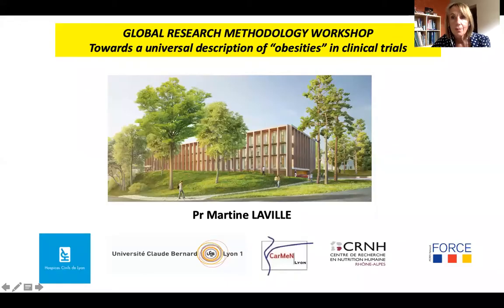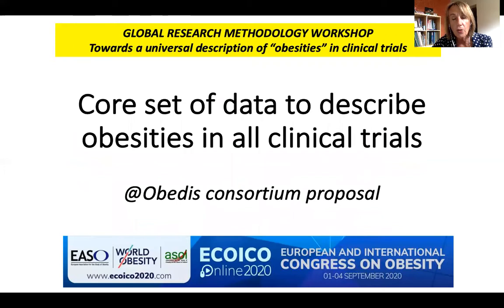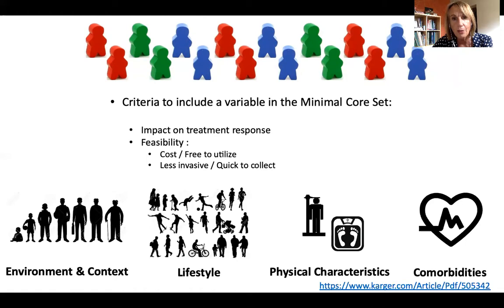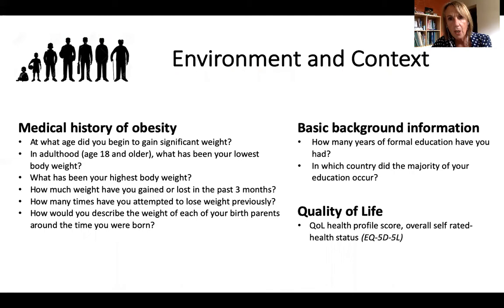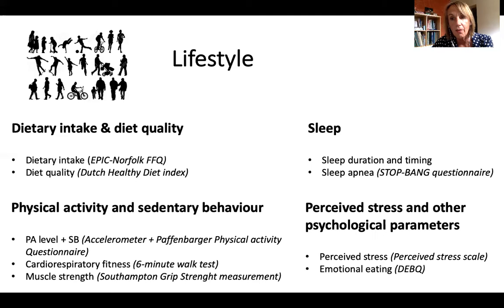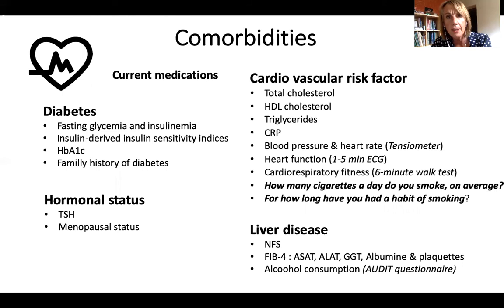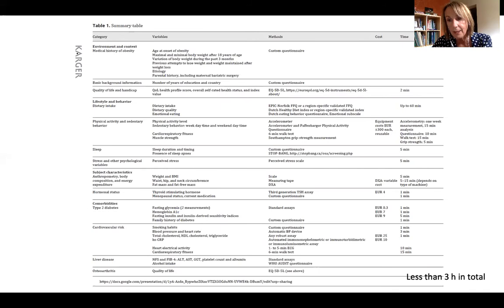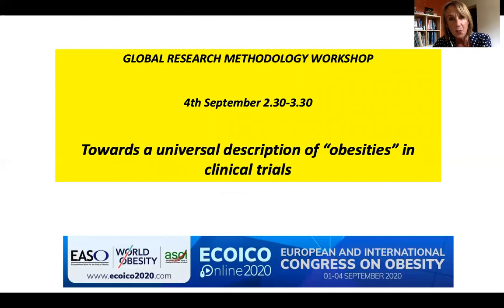ADOPT and @OBEDIS: toward a universal description of obesities in clinical trials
Martine Laville and colleagues from across the world join in an important Global Research Methodology workshop at ECOICO2020 to discuss building a universal description of obesities in clinical trials.Learn more about this research and in Hall 1 at 2.30pm CET